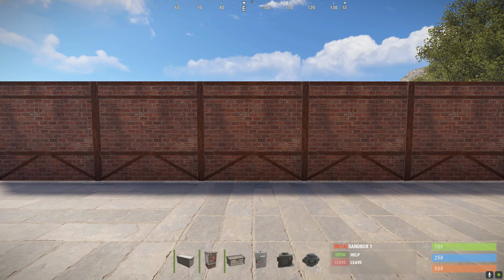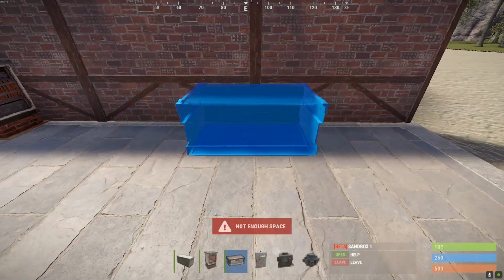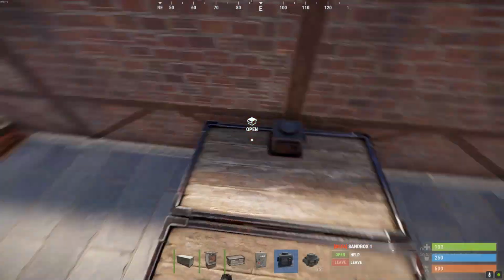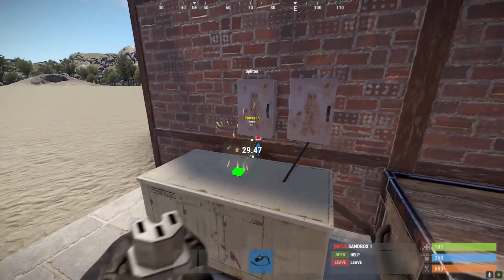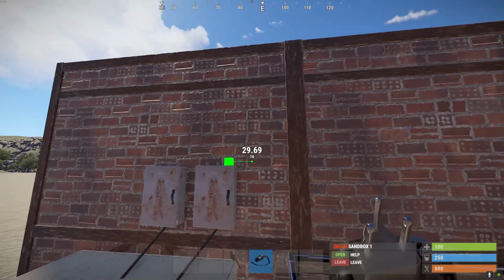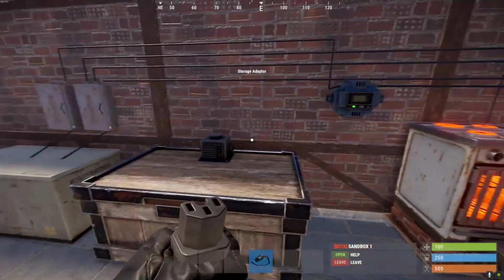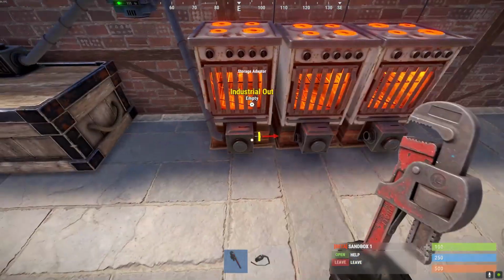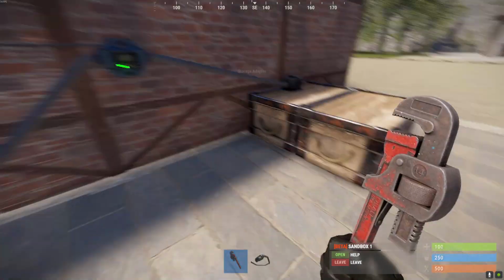Rust Auto Electric Furnace Setup in UNDER 3 Minutes!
🔥 Learn how to build a fully automatic electric furnace setup in Rust — and do it in UNDER 3 minutes.

Whether you’re a solo player or part of a big clan, this compact and efficient furnace design will save you time, fuel, and hassle. Perfect for wiping the server and jumping straight into smelting metal fast.

✅ No fluff. No wasted time.